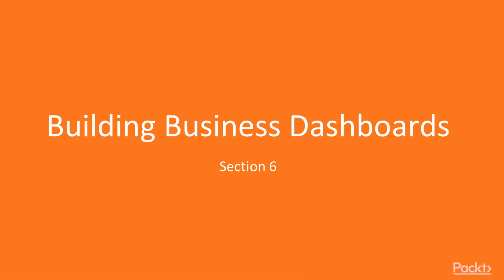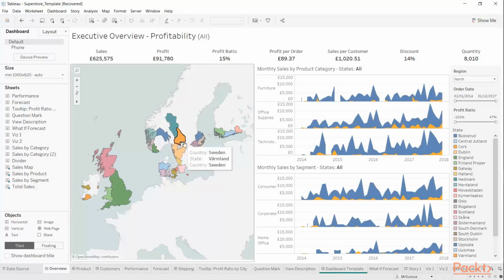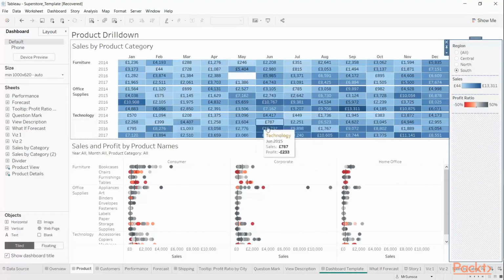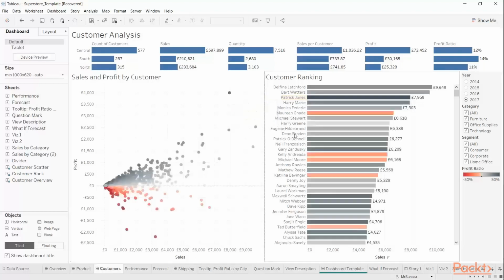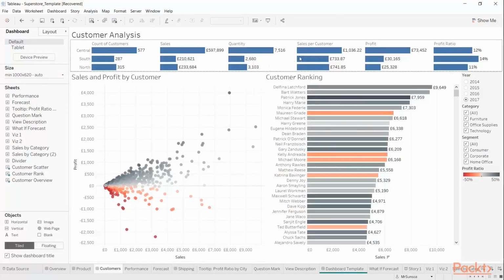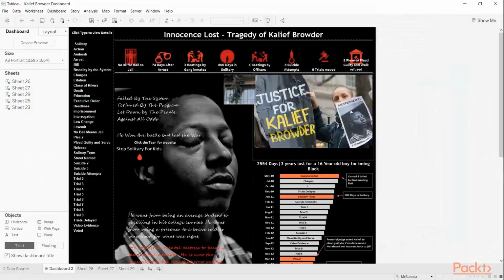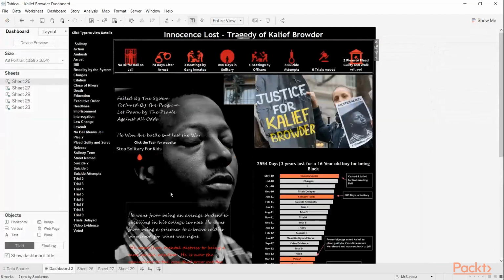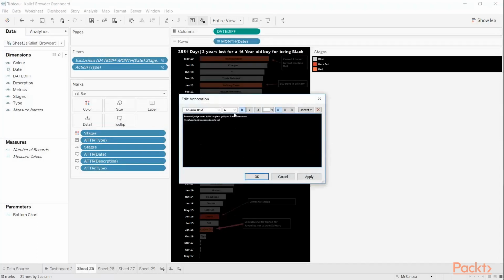Building Interactive Dashboards with Tableau 10.5 : Types of Business Dashboards | packtpub.com